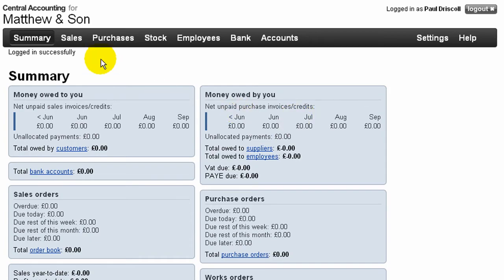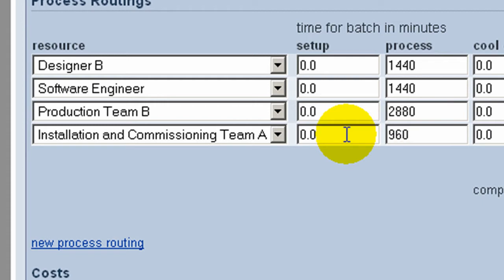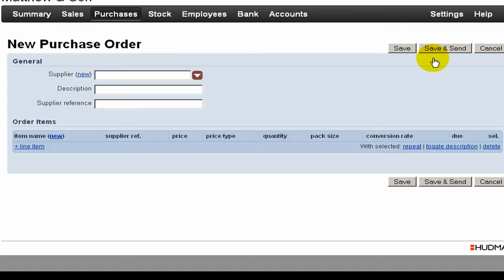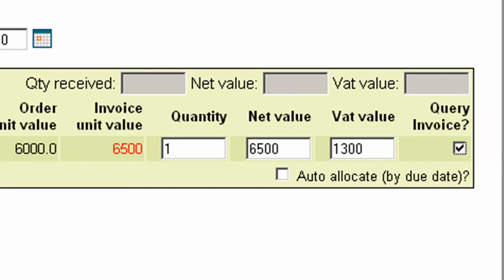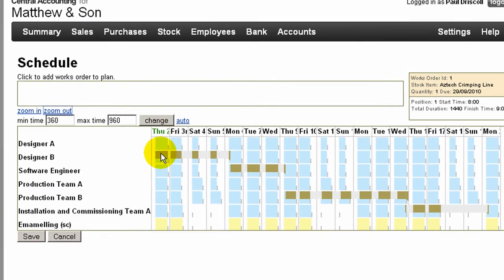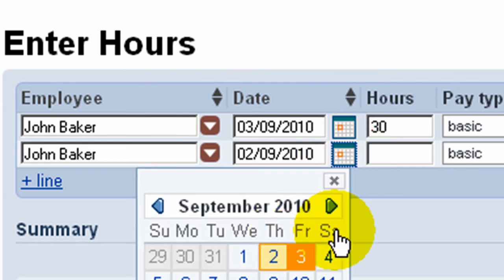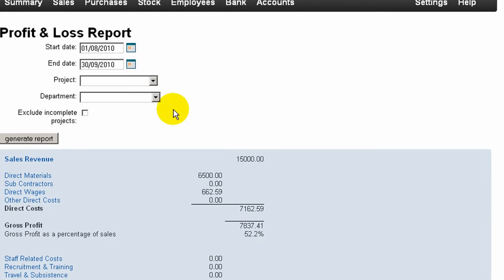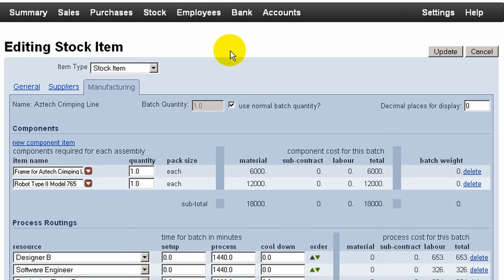Project Accounting and Contraol.mov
Central Accounting Tutorial from Hudman: Project Accounting and Control